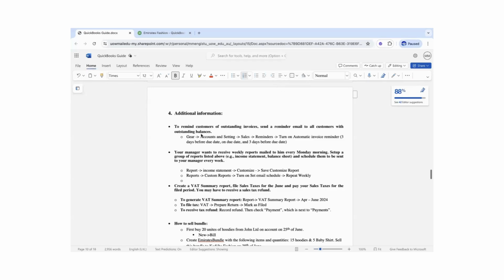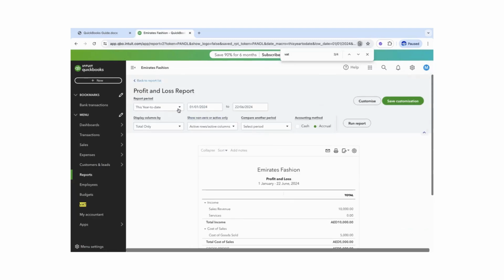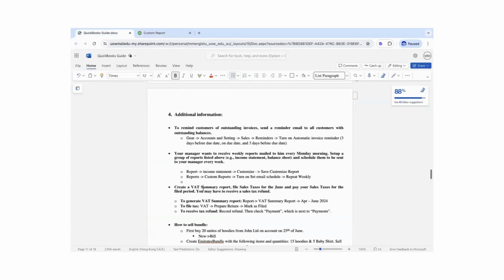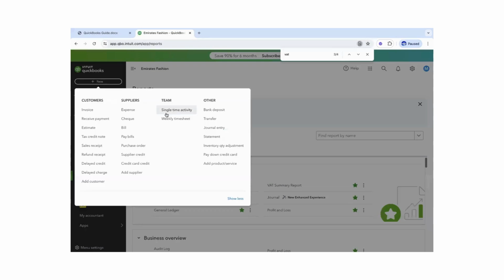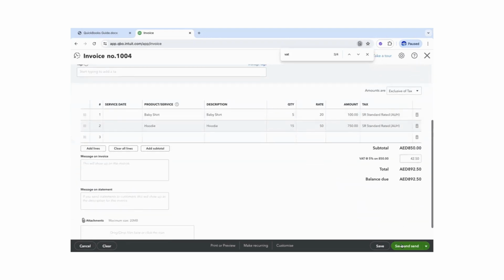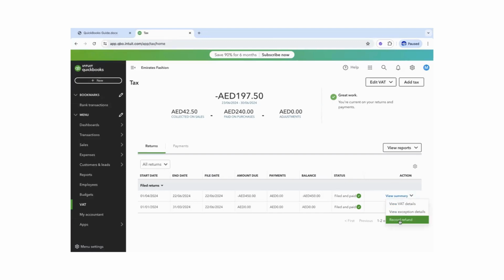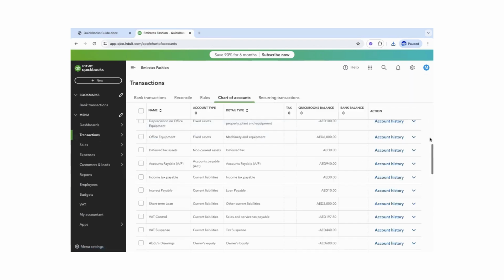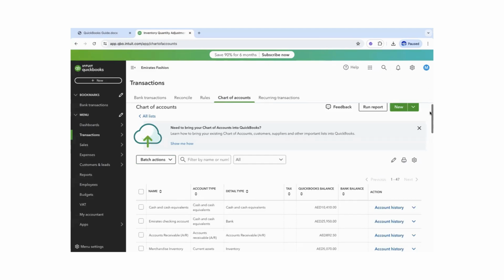Accy231 - Step 6 Additional Adjustments in QuickBooks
QuickBooks; Adjustments; Adjusting Entries; Accounting; Auditing; Finance